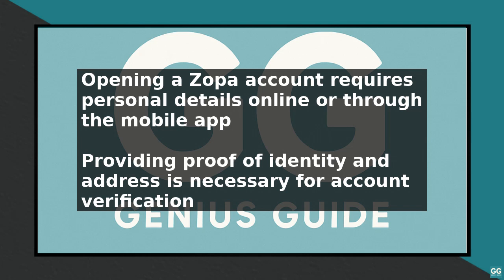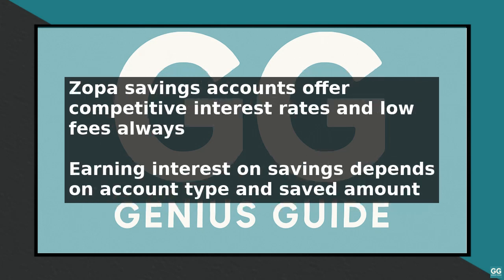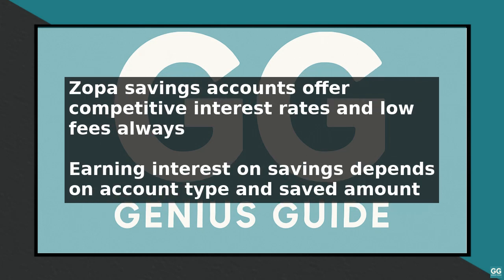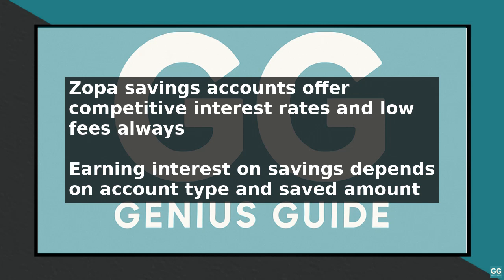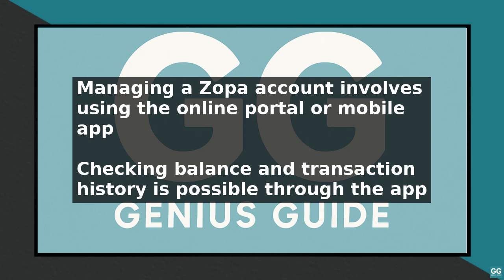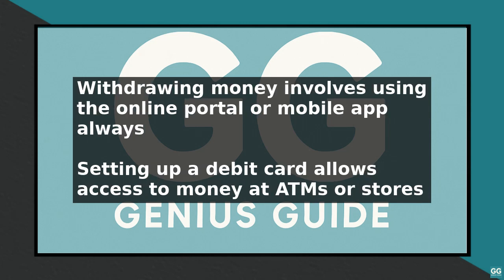How To Use Zopa Savings Account (2025)